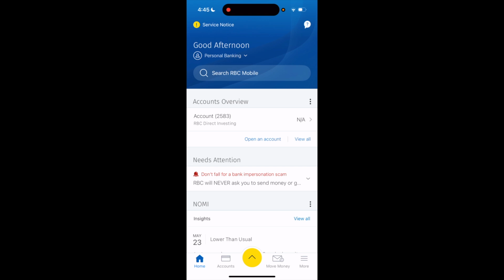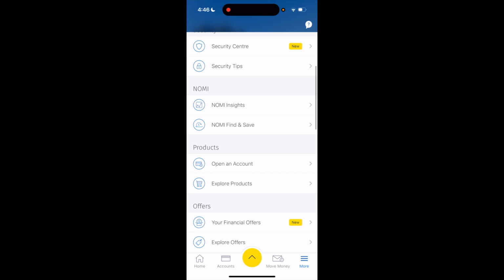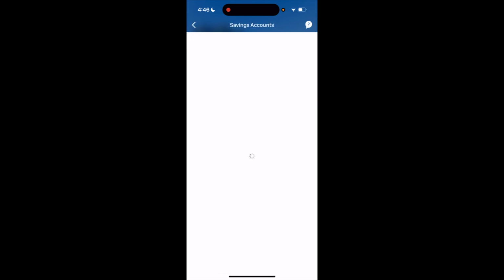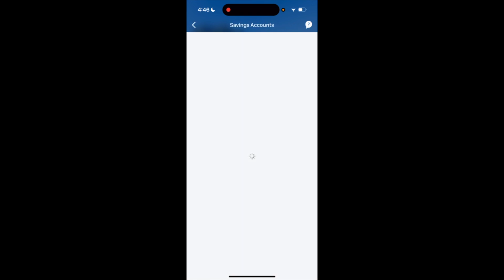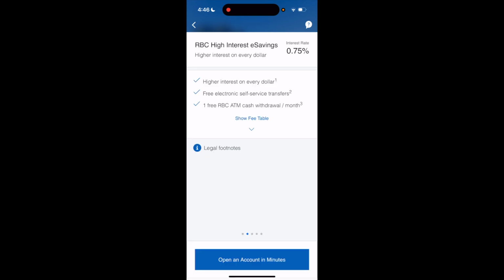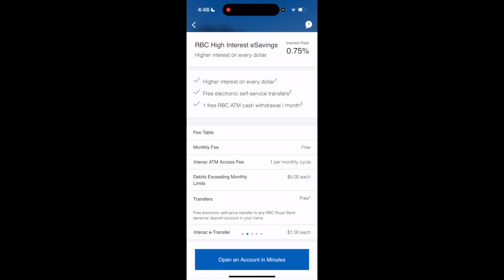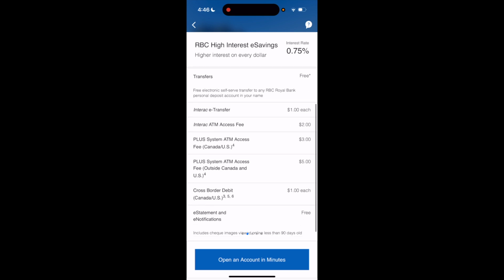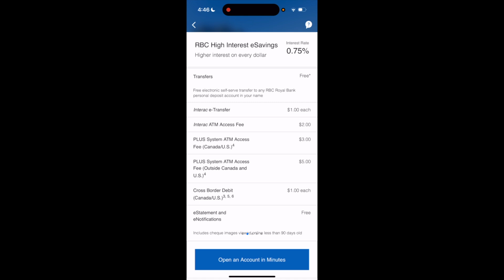How To Open Up A High Interest Savings Account On RBC Mobile App | Step By Step Guide - RBC Tutorial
This step-by-step guide shows you how to open a High Interest eSavings Account using the RBC Mobile app. Learn how to access the account setup feature, choose the right savings option, and complete the application—all from your phone. With RBC’s High Interest eSavings Account, you can grow your savings faster while enjoying 24/7 digital banking convenience. Start earning more interest with just a few taps.

How to open a high interest savings account on RBC mobile app, Step-by-step RBC eSavings account tutorial, Open RBC High Interest eSavings via mobile app, Create a high interest account on RBC app, RBC mobile guide to eSavings account setup